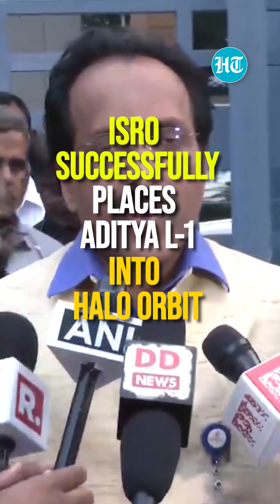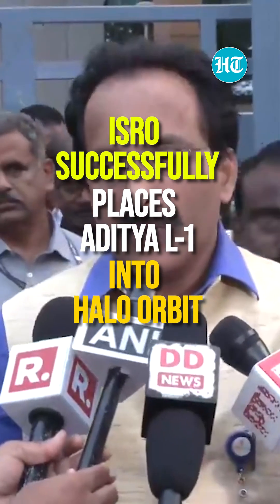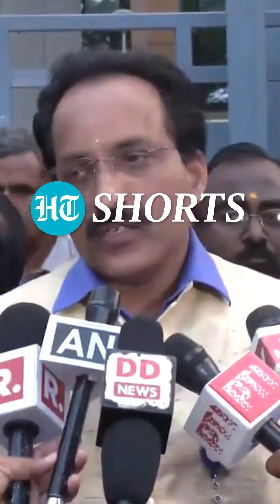ISRO Successfully Places Aditya L-1 Into Halo Orbit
ISRO's first dedicated solar mission, Aditya-L1, successfully entered the halo orbit around Lagrange Point 1 (L1) on January 6 marking a significant milestone for the Space Research Organisation. ISRO chief S Somnath briefs about the mission, watch.